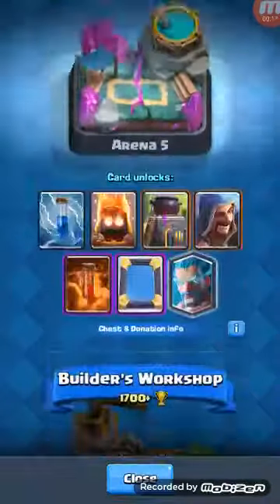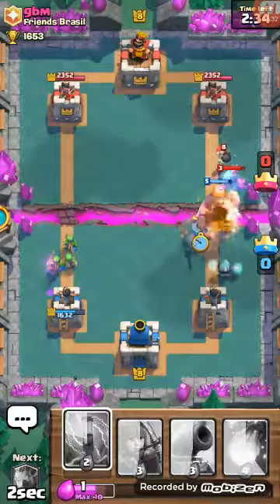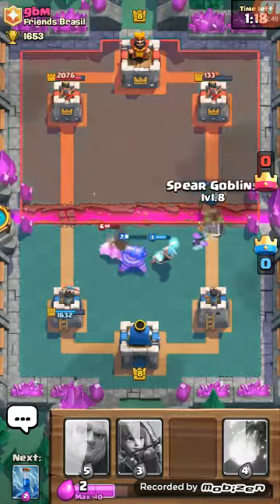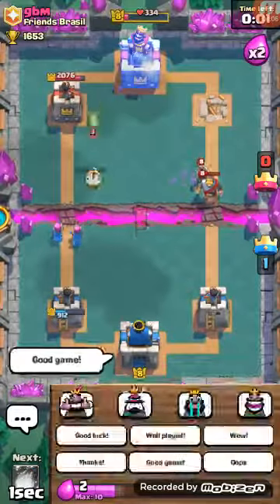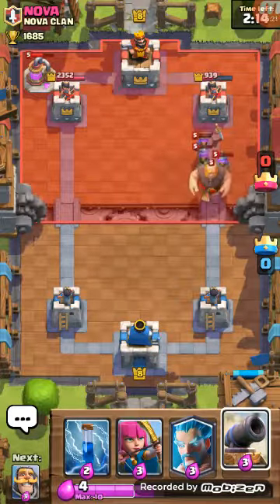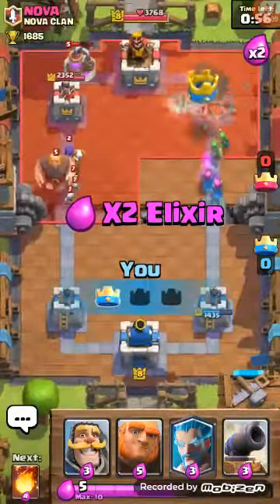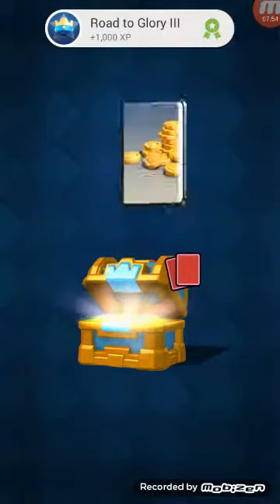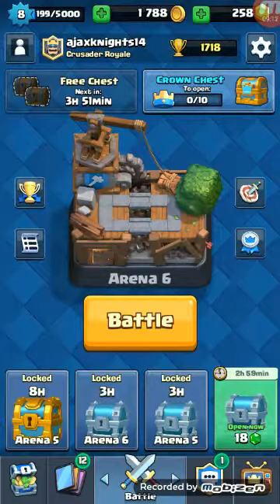I got ice wizard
Samr deck as in best deck vid but instead of goblins ice wizard also 2 victorys